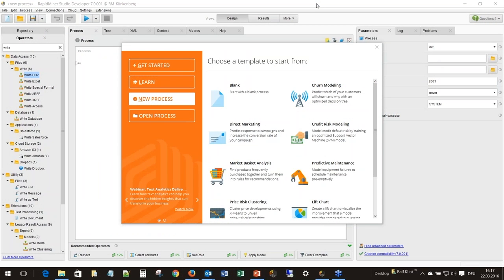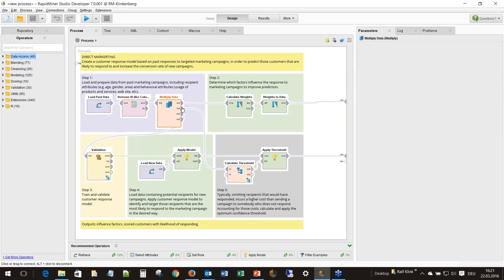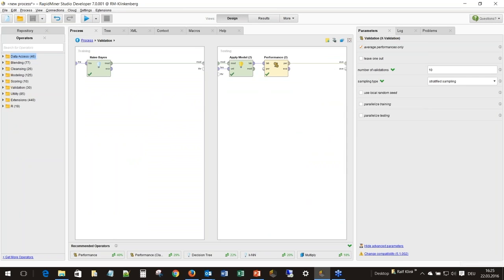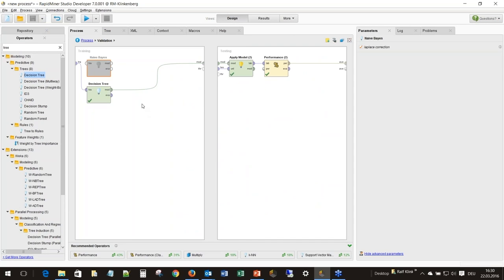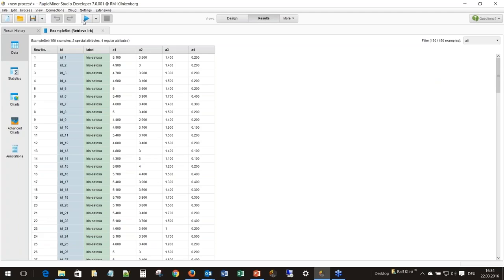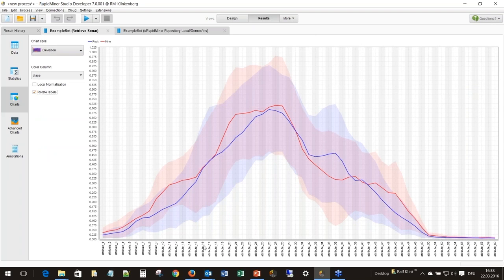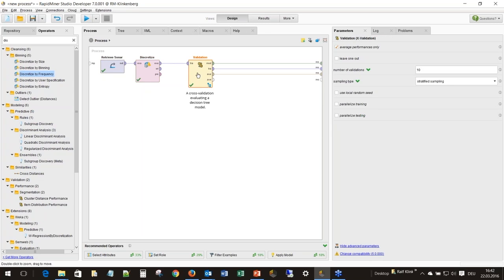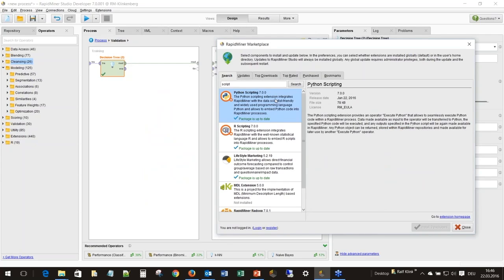Direct Marketing Demo